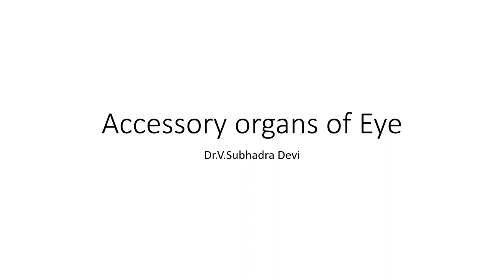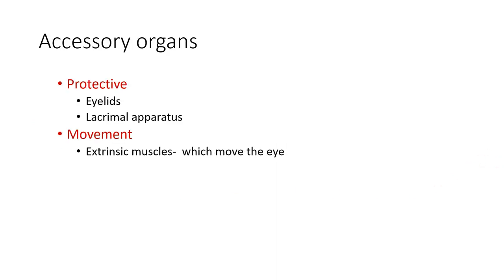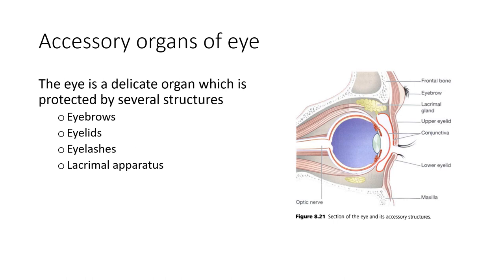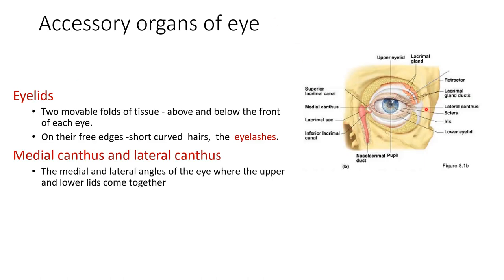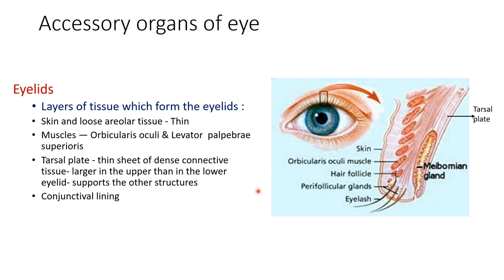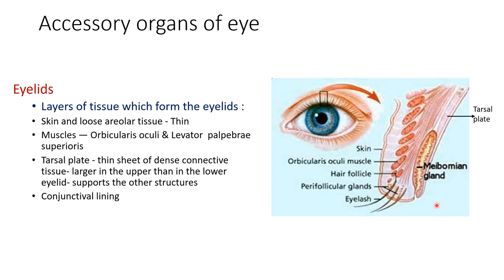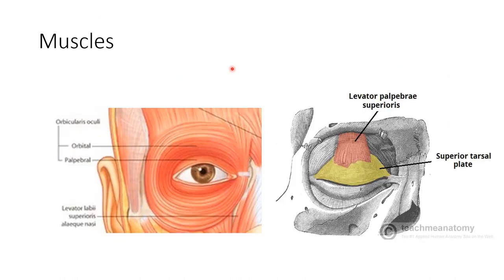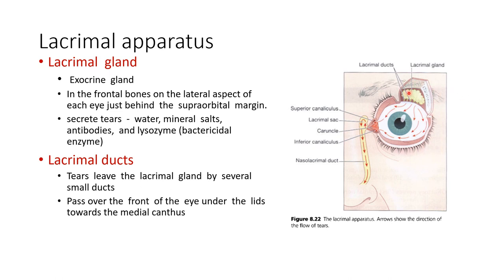ACCESSORY ORGNAS OF EYE